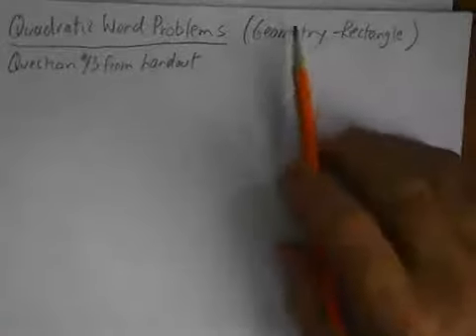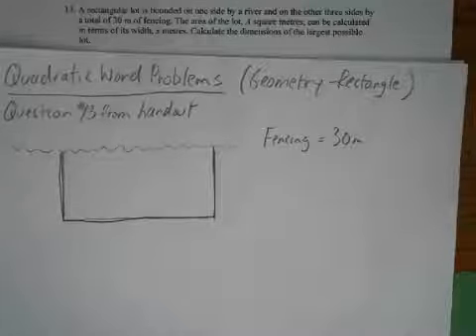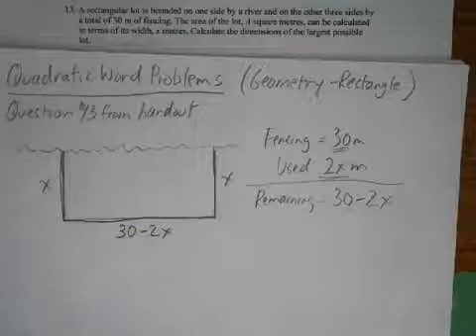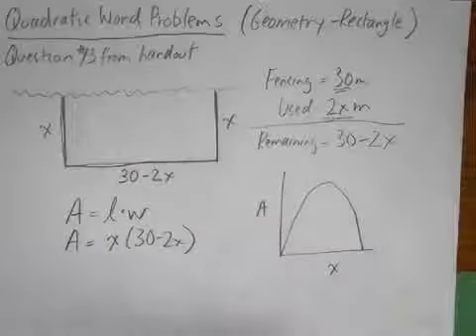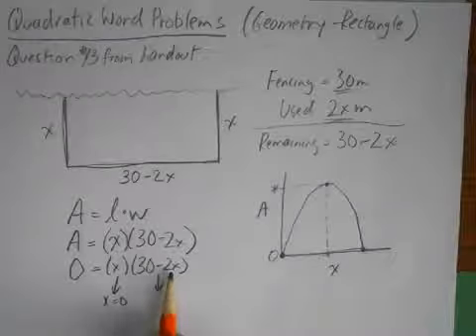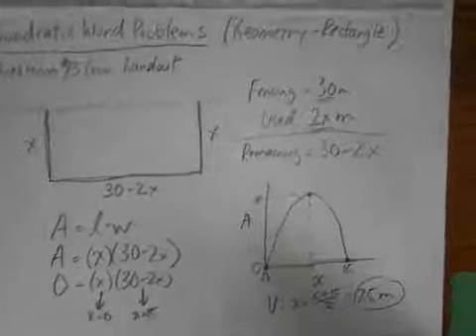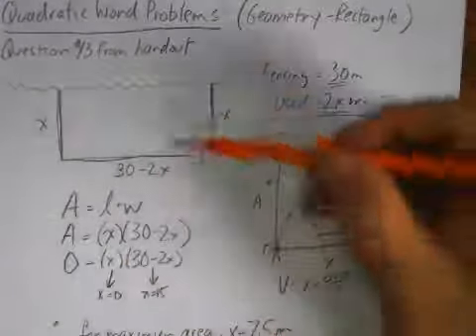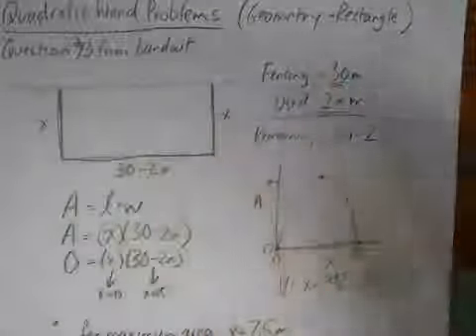Grade 10 Academic Math - Quadratic Word Problems (Geometry - Rectangle)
Learn strategies for answering questions related to rectangle word problems using a quadratic model.